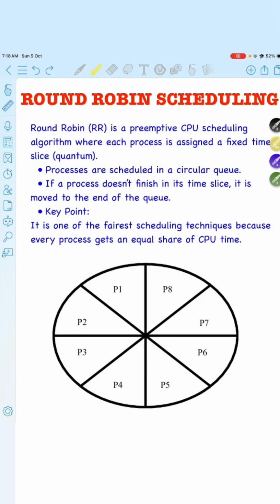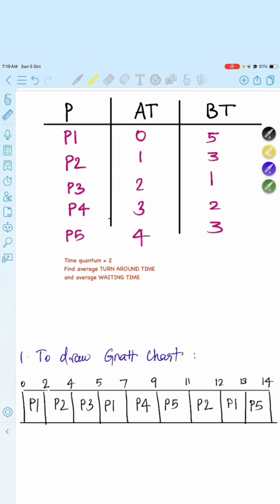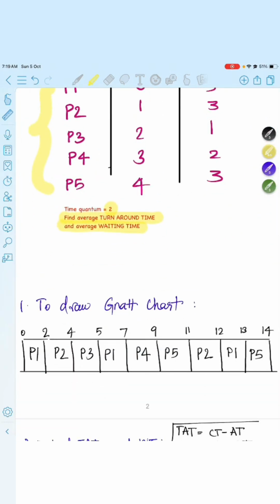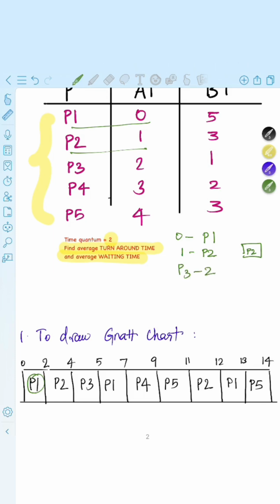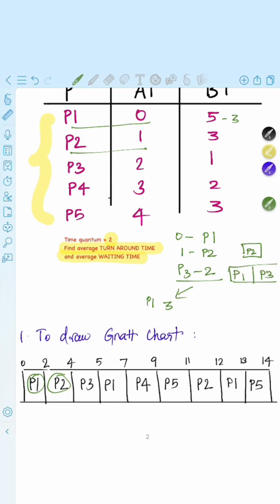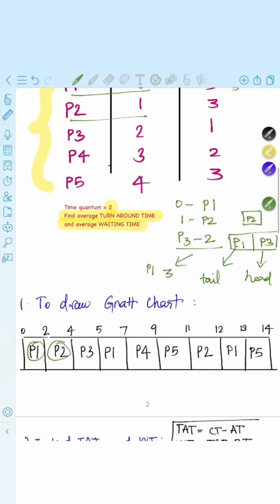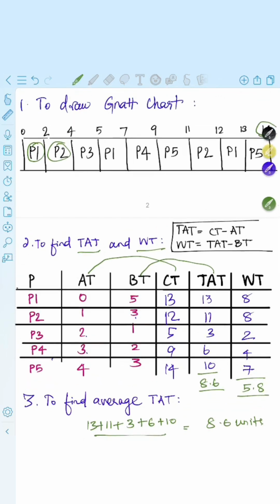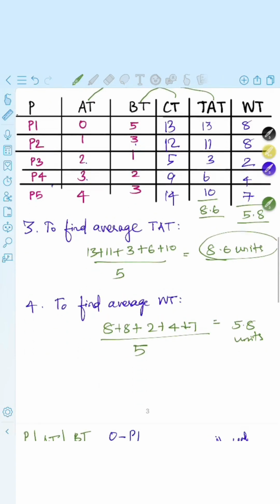ROUND ROBIN SCHEDULING (OS INTERACTIVE SHOWCASE)